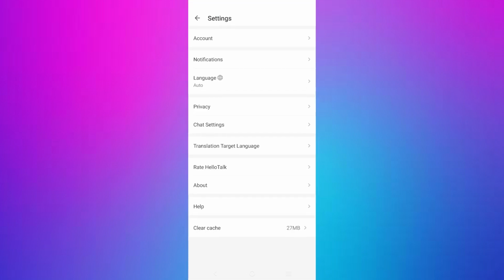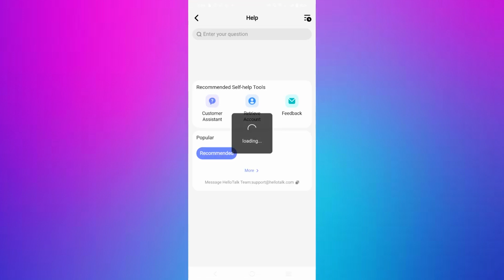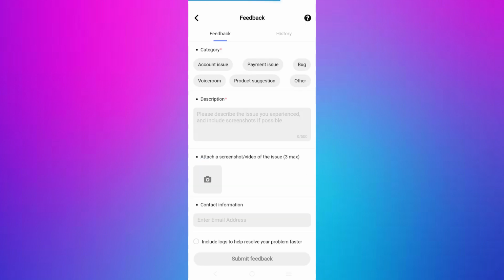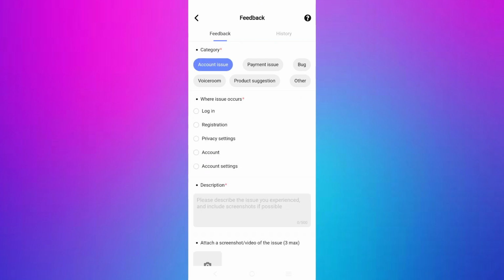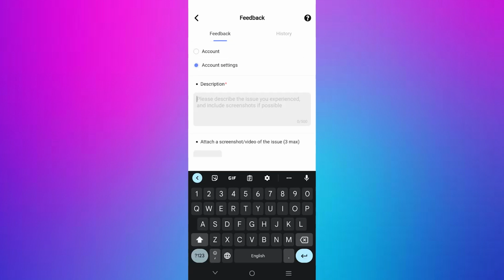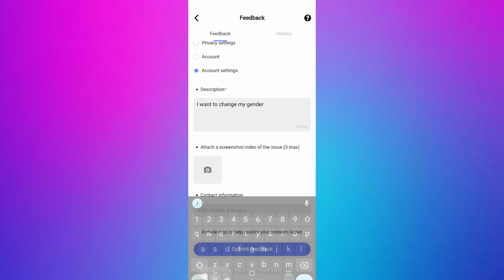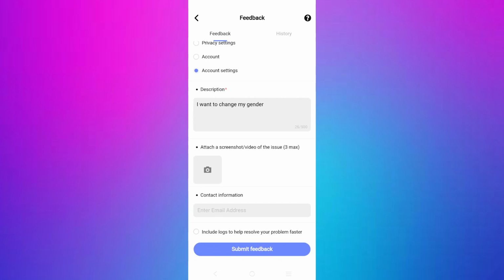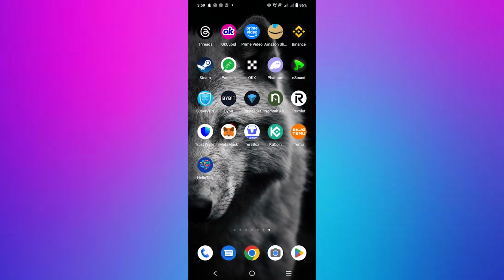HOW TO CHANGE GENDER ON HELLOTALK APP (EASY GUIDE) [2024]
📱 How to Change Gender on HelloTalk App – Easy Step-by-Step Guide [2024] 🌍

Need to update your gender on the HelloTalk app? In this easy guide, we’ll walk you through the steps to quickly change your gender settings in HelloTalk. Whether you’re new to the platform or just want to make adjustments to your profile, this tutorial will ensure you know exactly how to update your information hassle-free.

✨ What You’ll Learn in This Video:
✅ How to access and edit your HelloTalk profile
✅ Step-by-step process to change your gender
✅ How to save changes successfully
✅ Troubleshooting: What to do if you can’t change your gender
✅ Additional tips for managing your HelloTalk profile

🔍 Why Update Your Gender on HelloTalk?
Your HelloTalk profile helps others connect with you for language exchange and conversation practice. Keeping it updated with accurate information improves your interactions and matches on the platform.